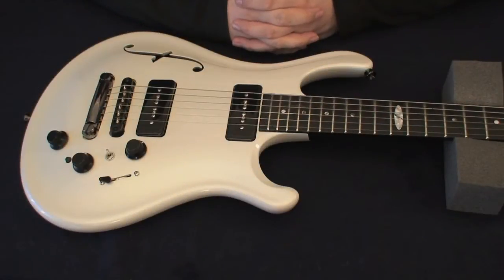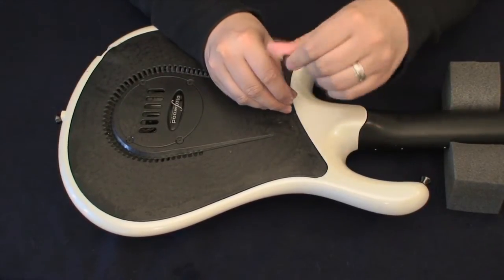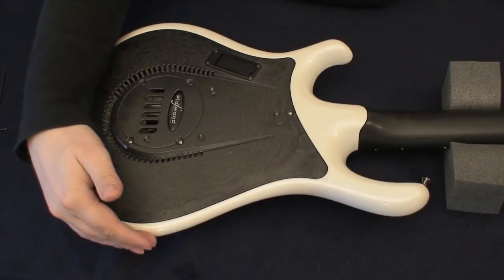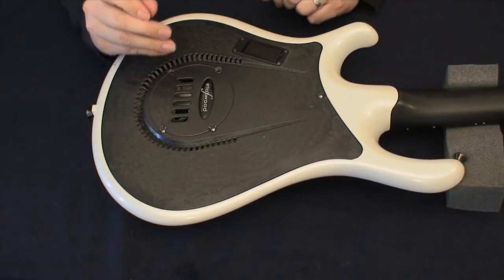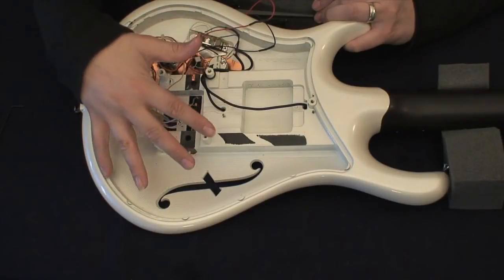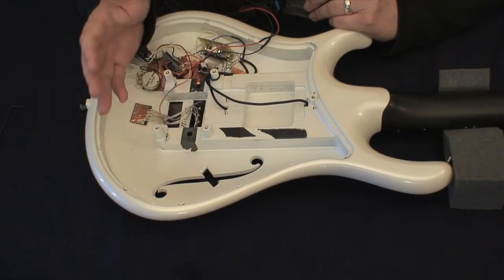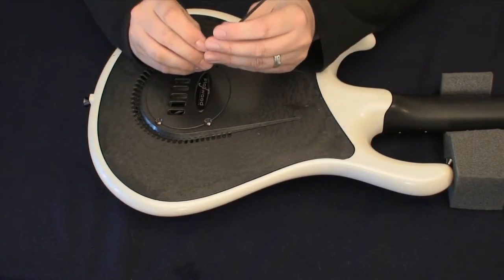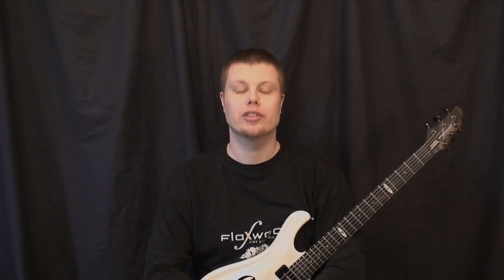9 - Removing the Backplate